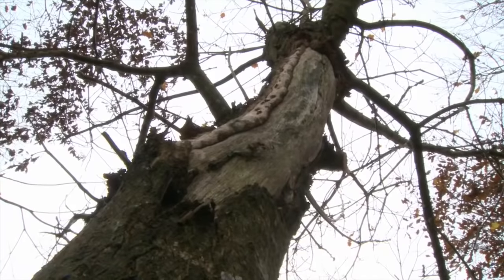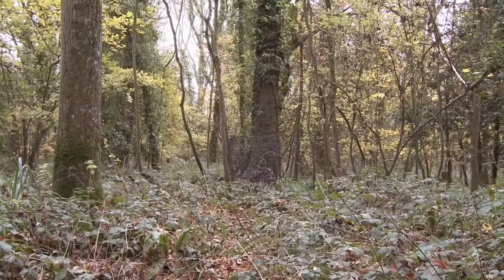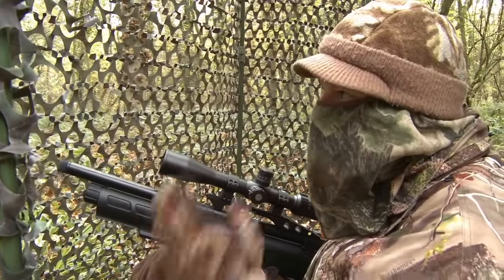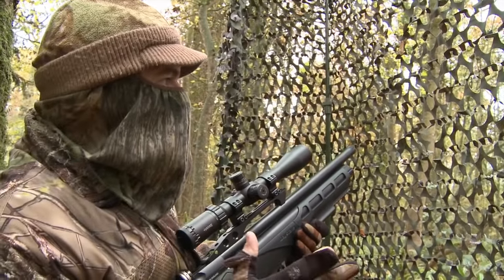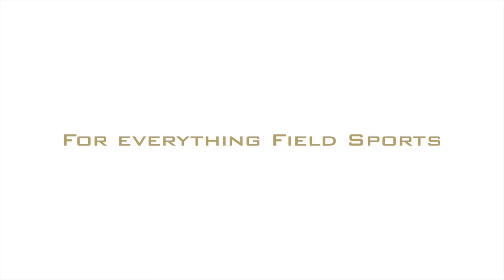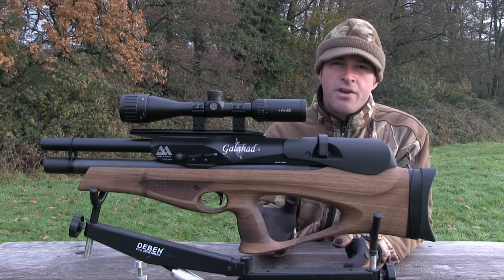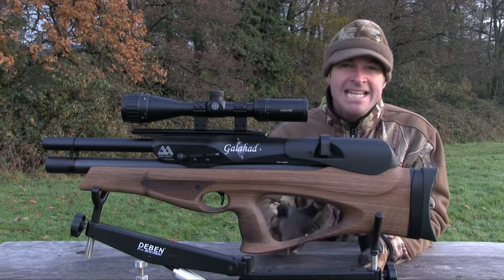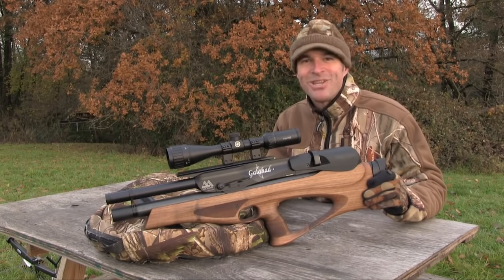The Airgun Show – hunting squirrels with the Daystate Renegade PLUS the Air Arms Galahad on test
It’s all about the bullpups this week as we take super-compact airguns into the woods and onto the range.
Mat Manning shows just how effective feeding stations can be during the winter as he heads out on his squirrel control rounds with the Daystate Renegade. The greedy bushy-tails fall for the trap, and it turns out to be a busy morning in the hide.
This week’s review gun is the Air Arms Galahad. The British gunmaker’s first bullpup, the Galahad is packed with innovative features, including an awesome sidelever system that makes cocking and loading a cinch.
The Airgun Show goes out at 7.30pm every other Thursday, showcasing all things airgun. Tune in for in-the-field hunting action, gun tests, product reviews and the latest airgun news.